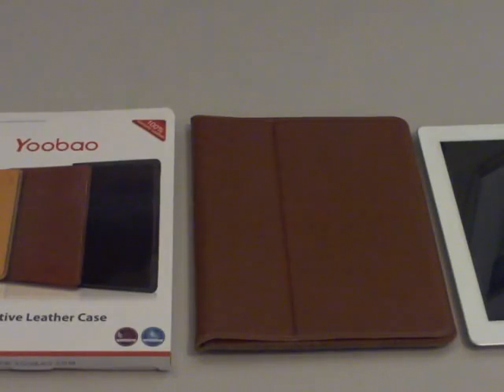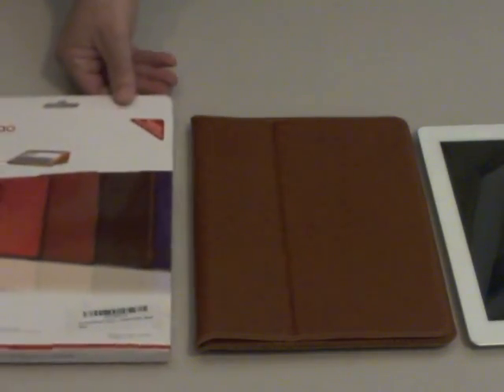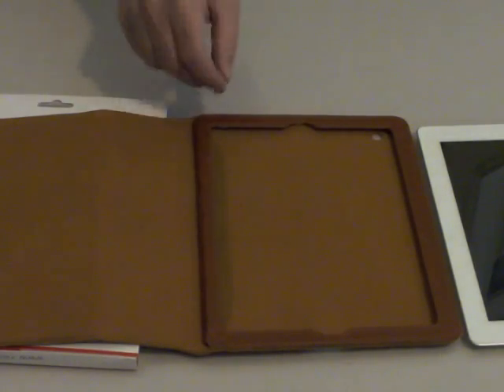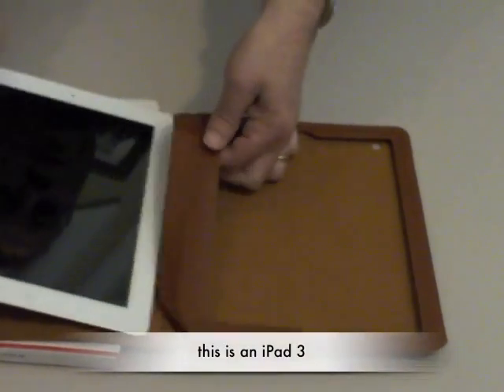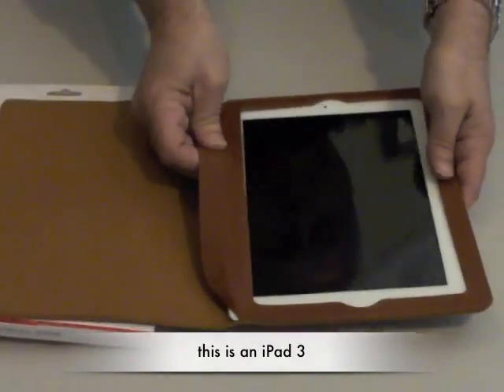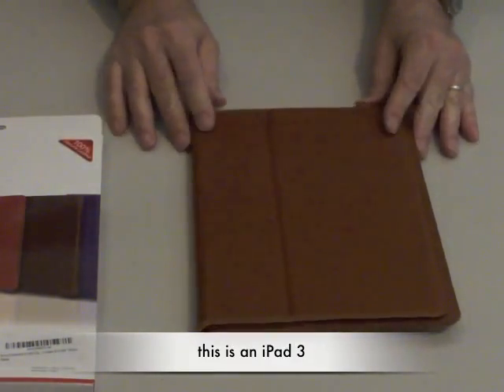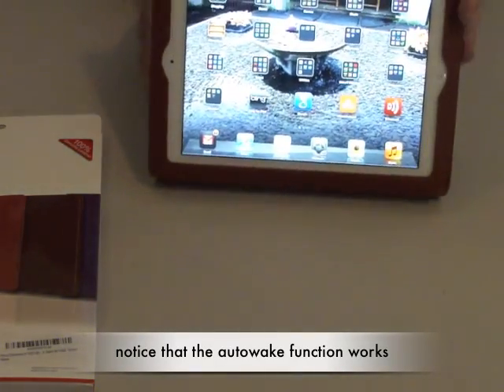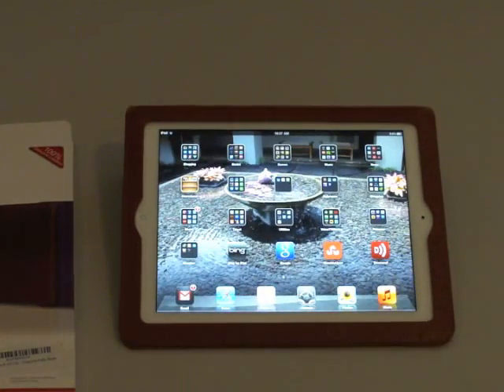Yoobao Smart iPad Cover Review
I tried the Belkin Pro Tri Fold and Photive iPad cases on my new iPad, but the autowake feature didn't work consistently on either one.  The top grain leather on the Yoobao cover from Pyrus Electronics is far and away the best material I've seen on an iPad cover.  It looks and smells like the hunt seat saddles with which I used to ride horses as a kid.  However, the feel is much softer.  It is a slim case that looks professional and protects the iPad well.  All ports and switches are accessible.  The autowake works perfectly every time.  Unfortunately, I have to take my iPad out of the case to fit the camera kit onto the iPad.  The opening in the leather isn't quite big enough for that.  I would highly recommend this cover.  It works like Apple's smart cover but provides better coverage and looks more professional.